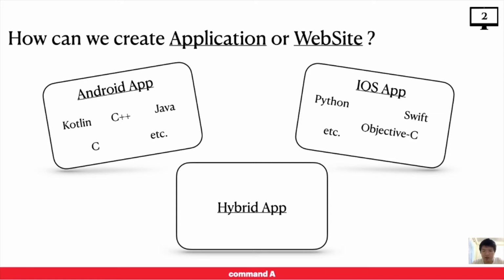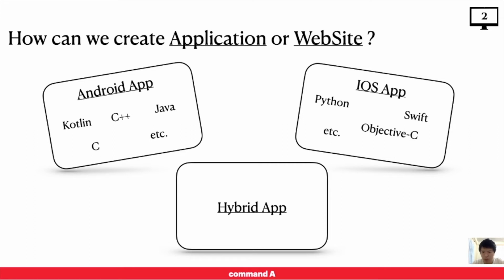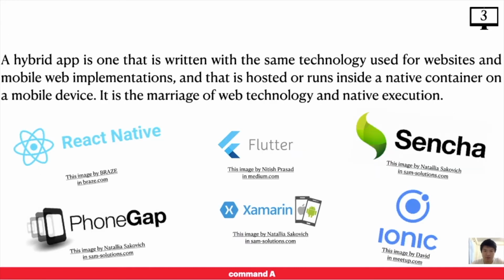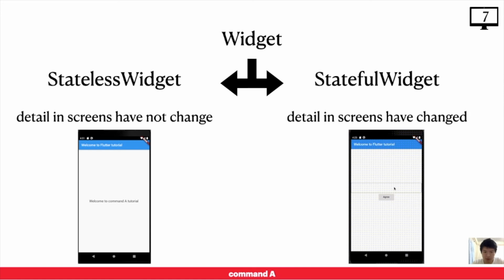Flutter Tutorials: Basic Flutter, What is Flutter and Why we need to know about its.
This link for you, To read more detail about flutter. In this video is referred from this link.

I have some content about technology if you have to read it. Please Click below.

But all link is thai language.